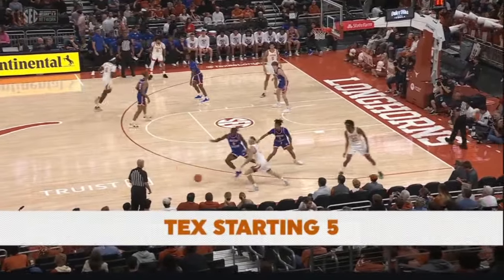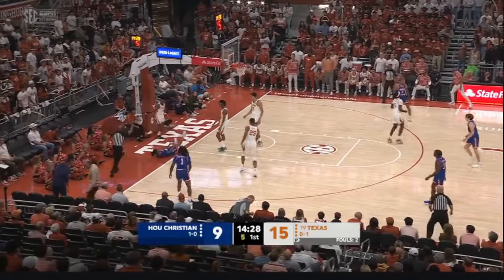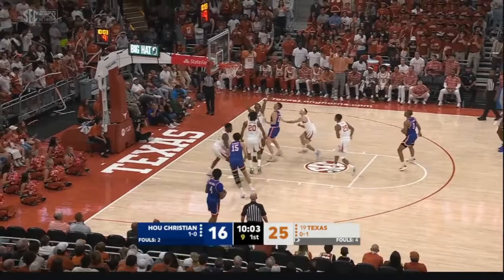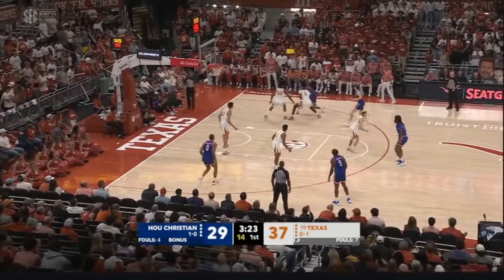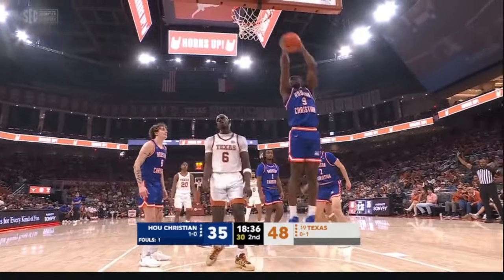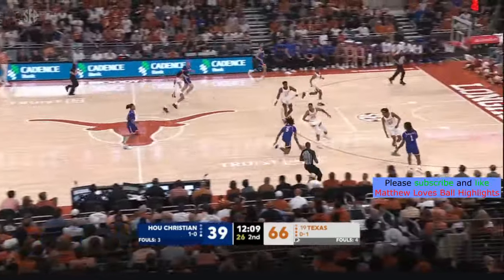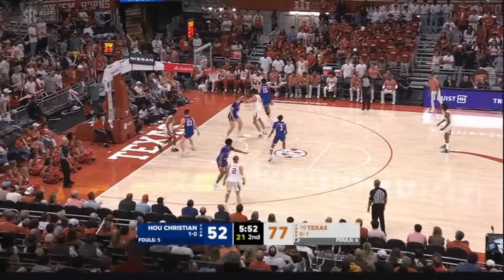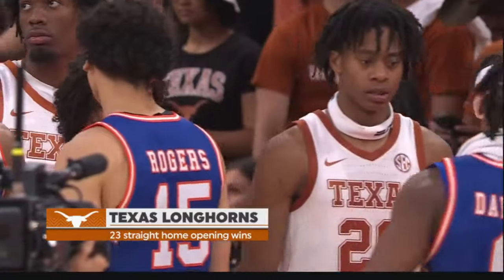#19 Texas vs Houston Christian Basketball Game Highlights | 2024 NCAA Men's Basketball